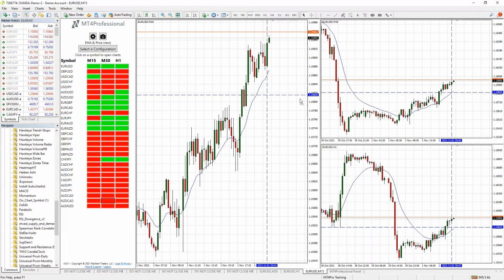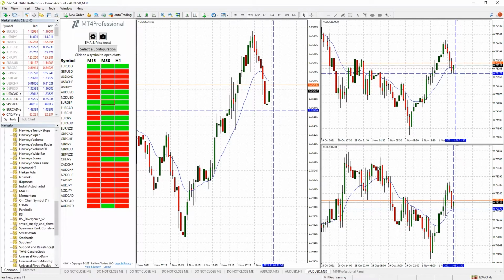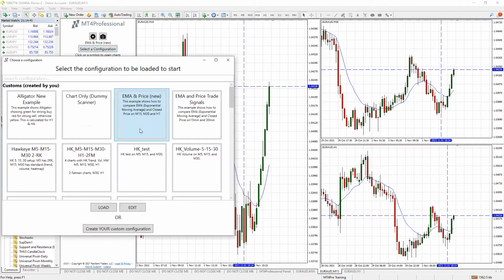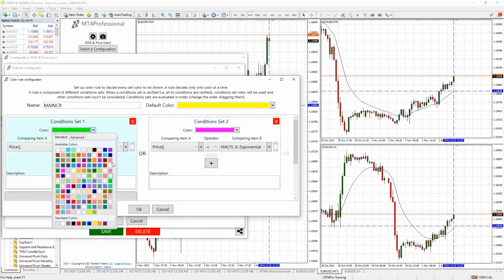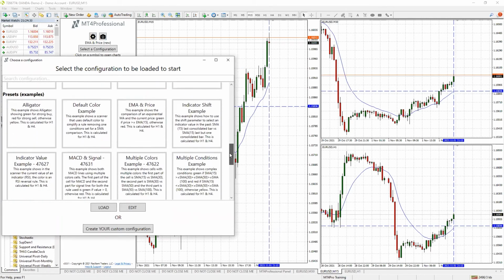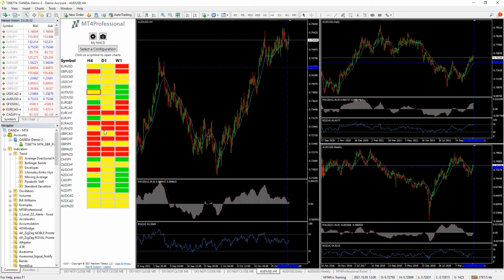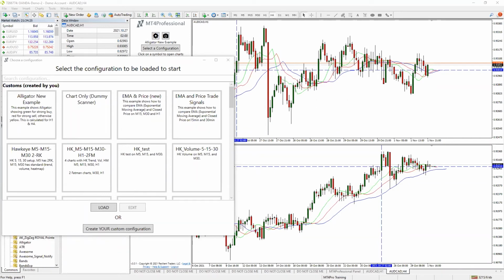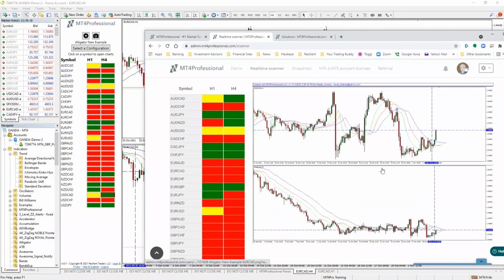Symbol Configuration and Putting it all Together Live Demonstration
Do you want to use MT4Professional symbol configuration like a pro putting all MT4Professional concepts together? In less than 35 minutes you can, this video is just what you need!

This video was extracted by a special Q&A Webinar dedicated to the symbol configuration and putting it all together You can watch the full webinar which contains additional questions we are sure will solve many of your doubts.